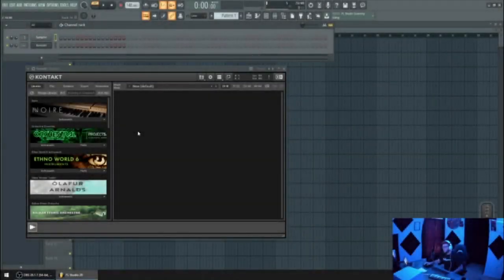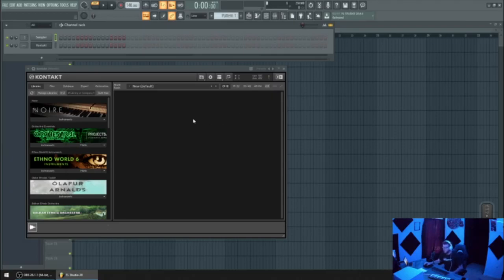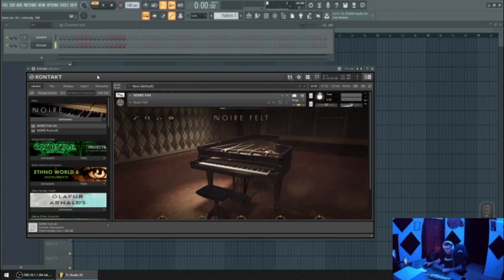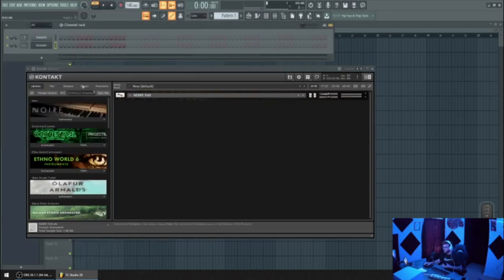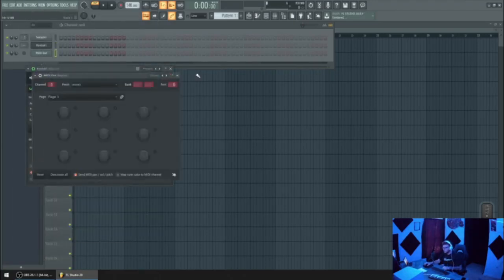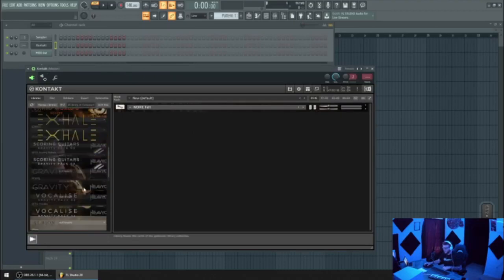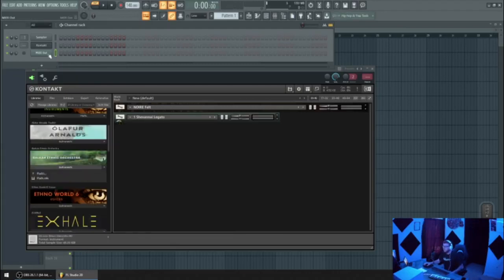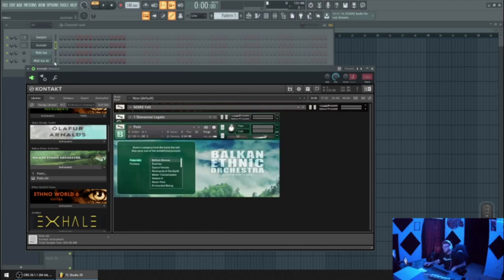HOW TO: Use Multiple Instruments With Kontakt FAST!!! (FL Studio)